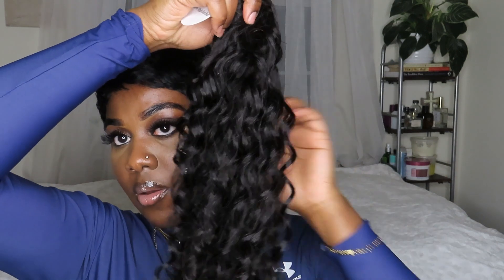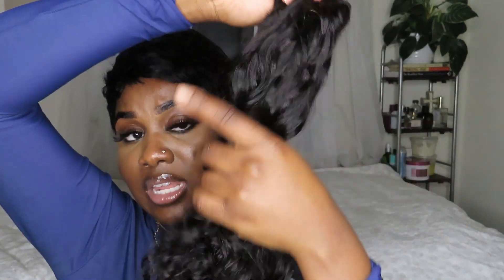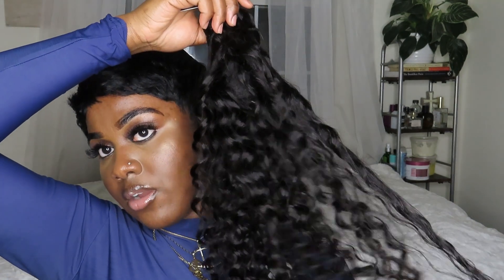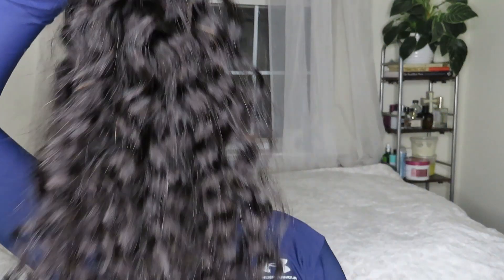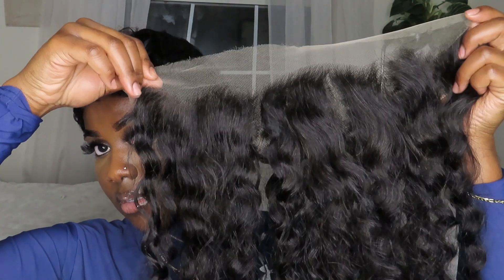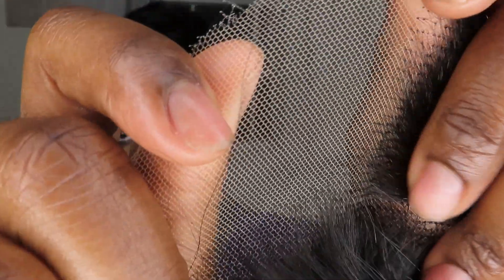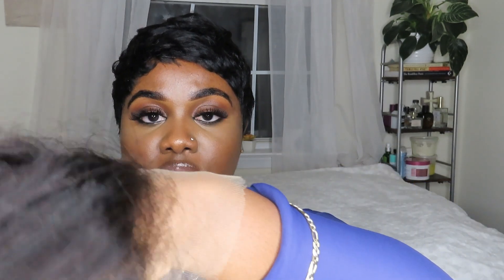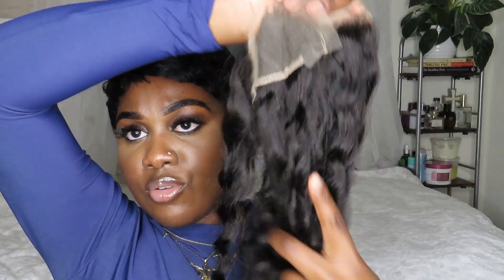My first impressions on Fayuan Hair Factory | Finding a good hair vendor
UPDATE:
The hair held up for a few months. I wore it consistently to get a feel for the hair. It started to shed a bit after a few months, but was still wearable and workable. I’d say that it okay for temporary usage or an on and off style. They are not long term high quality bundles.

Hey Hey! This video gives my quick first impressions of Fayuan Hair Company. I purchased this hair and hope to see if they become my trusted hair vendor. I will give updates on this hair later.

Company Name: Fayuan Hair Factory